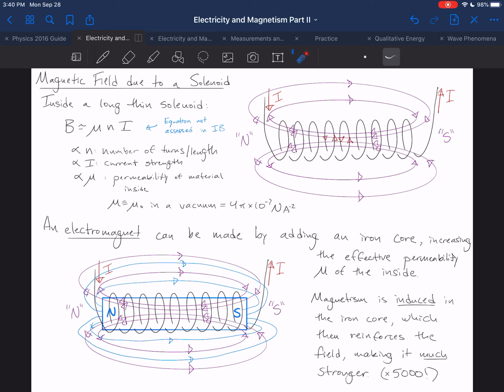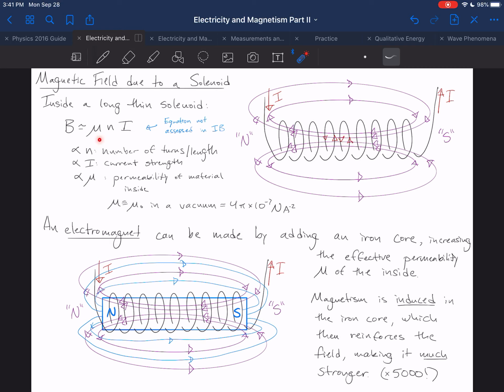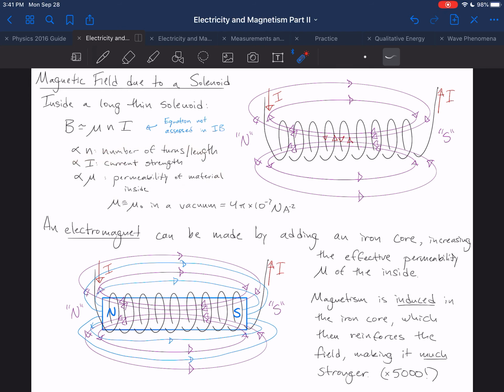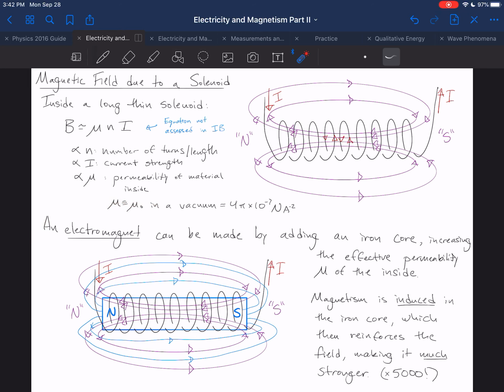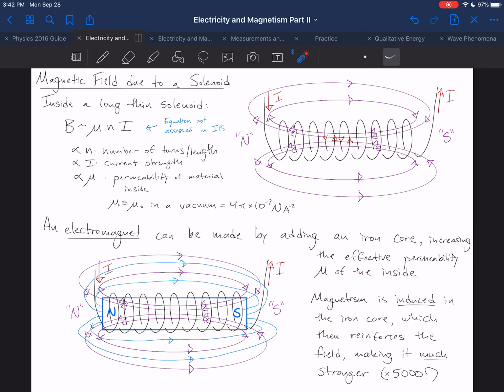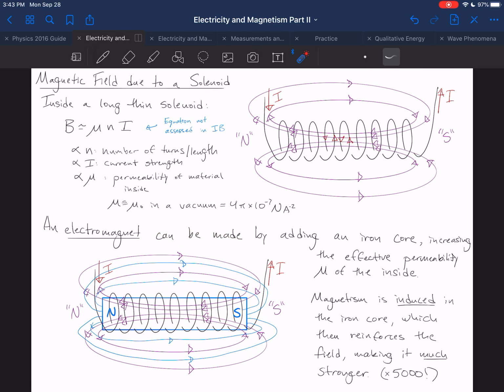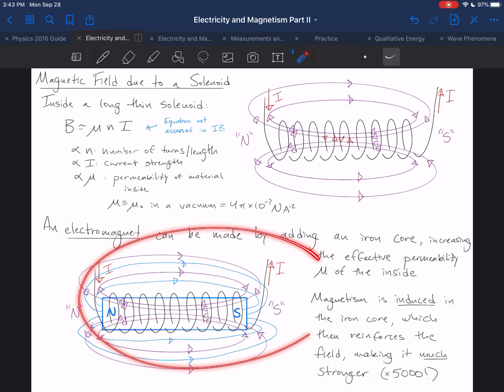Topic 5.4.8 - Magnetic Field due to an Electromagnet